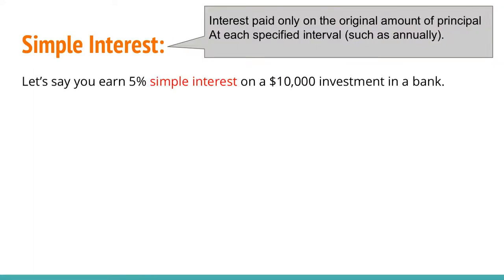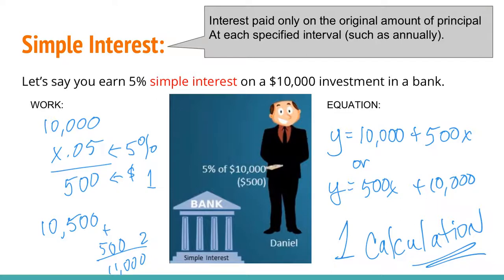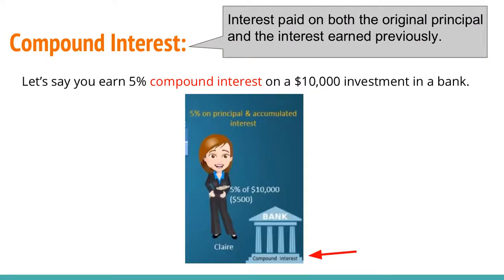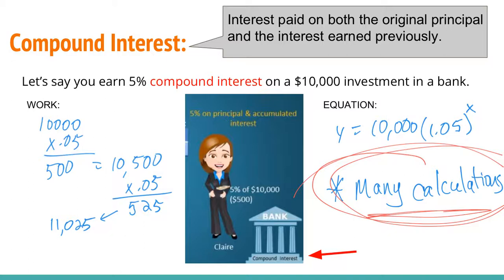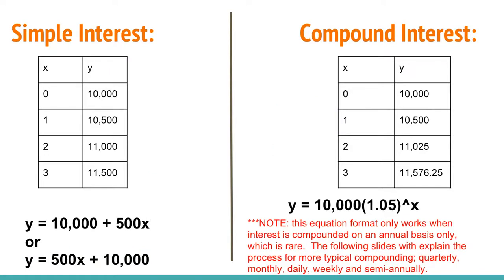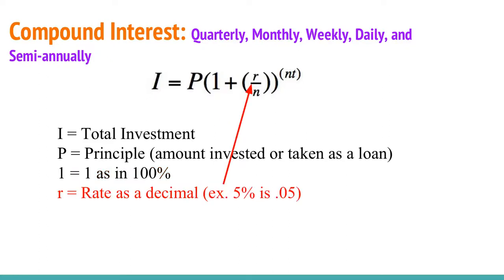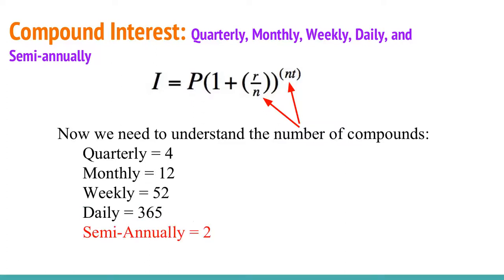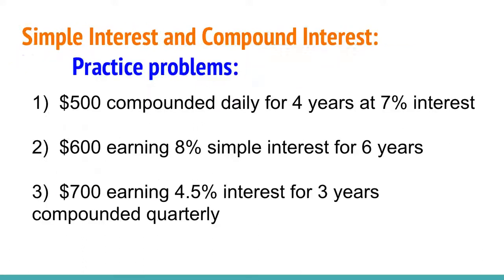Simple vs Compound Interest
Simple vs Compound Interest calculations.